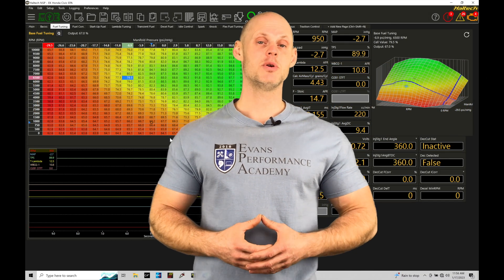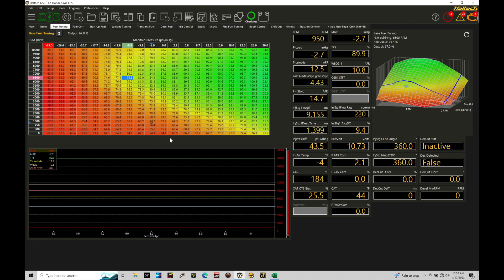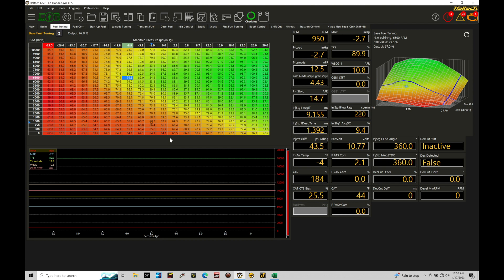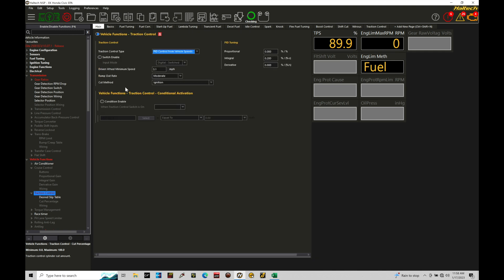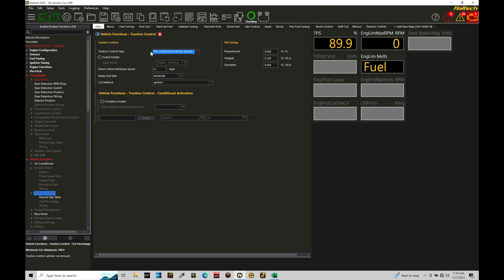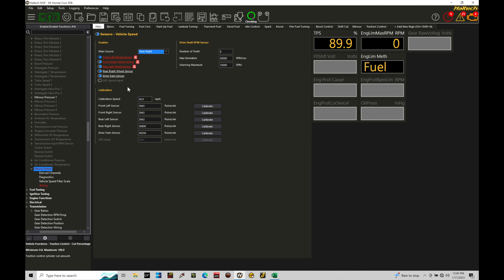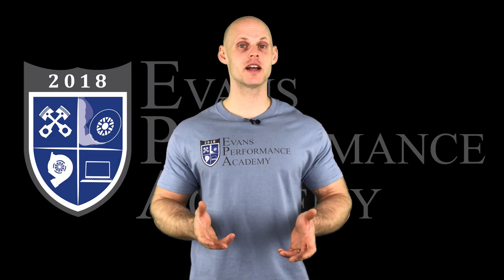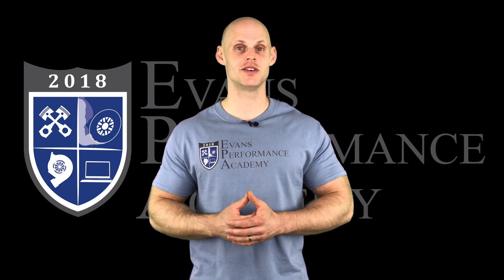Haltech Elite NSP Training Course Part 76: Traction Control | Evans Performance Academy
Haltech Elite NSP Training Course Part 76: Traction Control walks you through how to work with a slip based traction control routine within the NSP software.  We explore integrating speed sensors, calibration, and programming strategies that work well within the traction control feature.